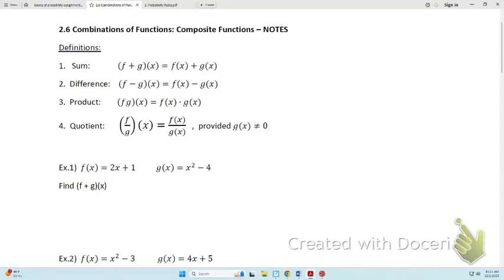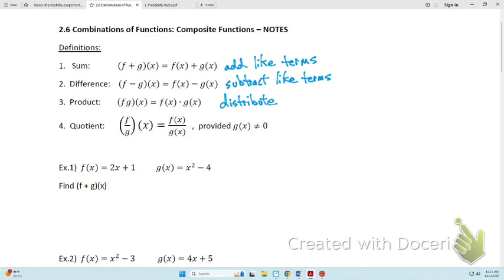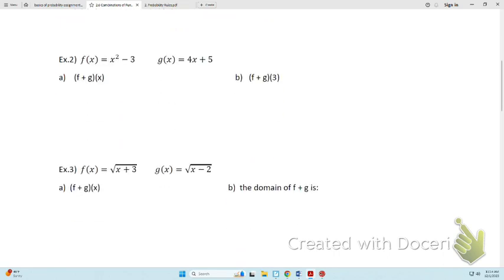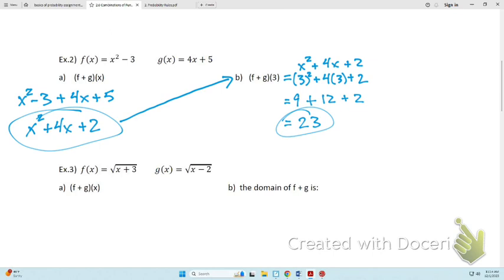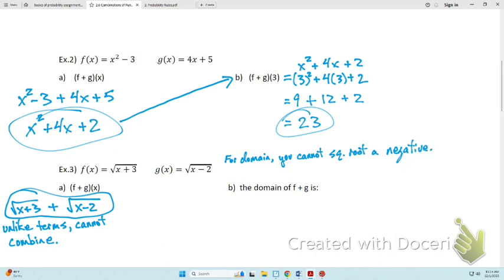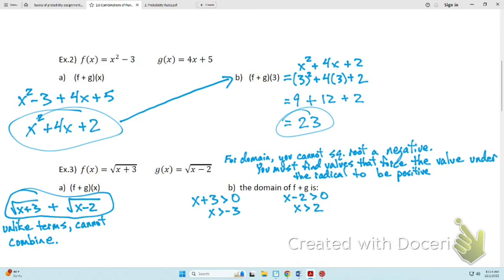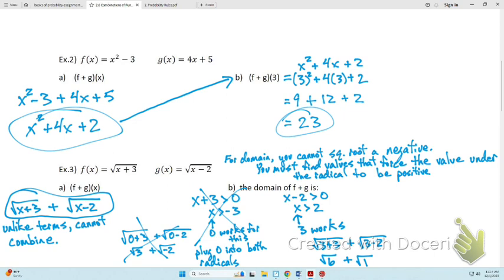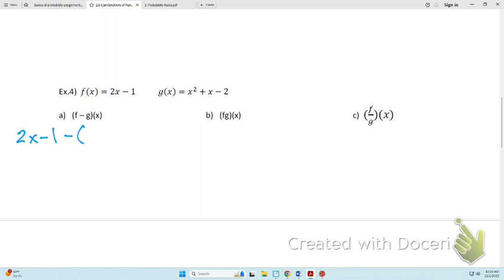12/1/23 2.6a combining functions